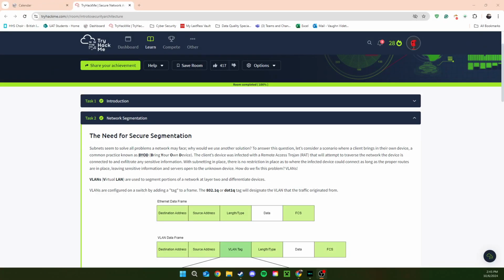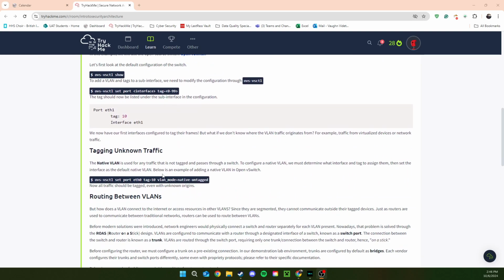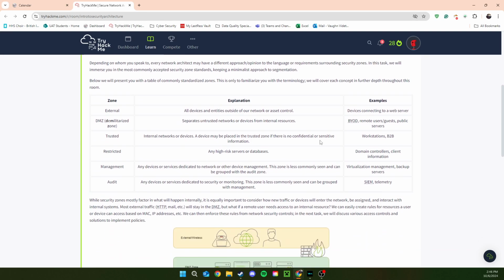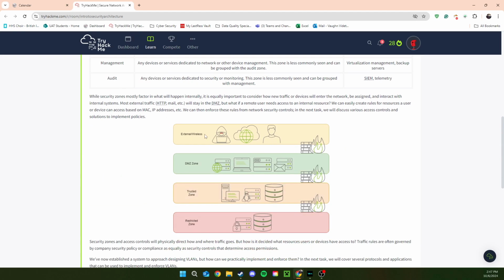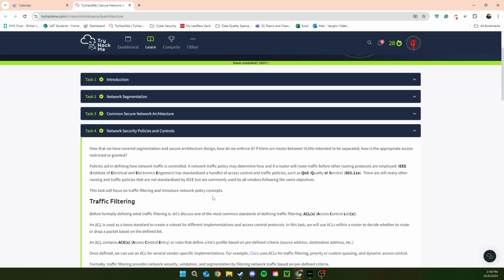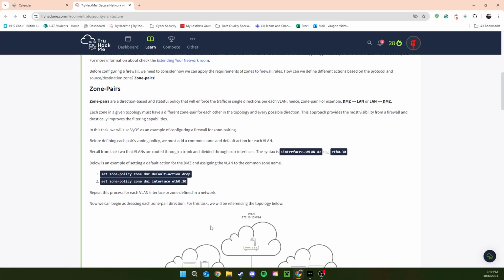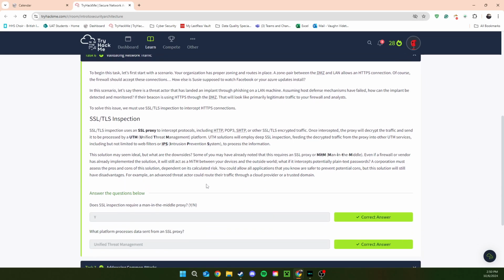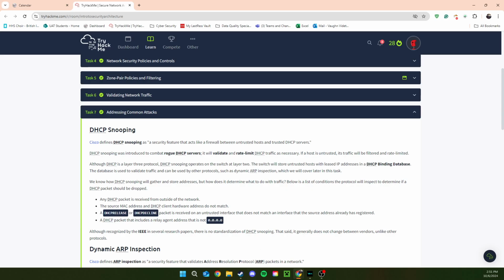Secure Network Architecture